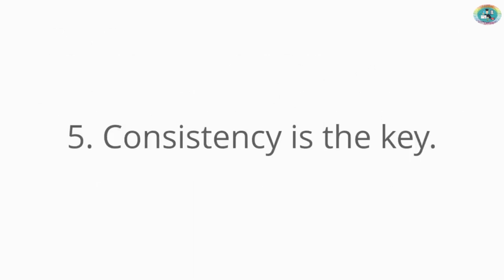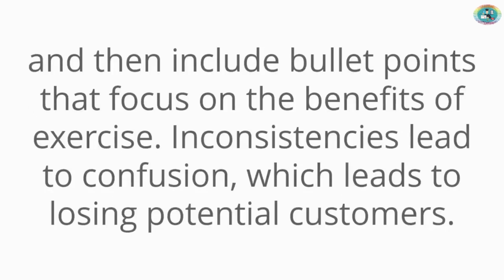13 Ways to Make Your Squeeze Pages Convert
Make Money With Squeeze Pages ,13 Ways to Make Your  Squeeze Pages Convert
Today we learn how to make money with Squeeze Pages
A lot of people want to learn different skills for making money online , but they don't know where to start and you find different experts videos on different topic of learning different money making skills.  the things you need to learn before you can even think about starting  everything you need to know about being a good skills of learning and money making

Special Thanks to my viewers for watching my videos